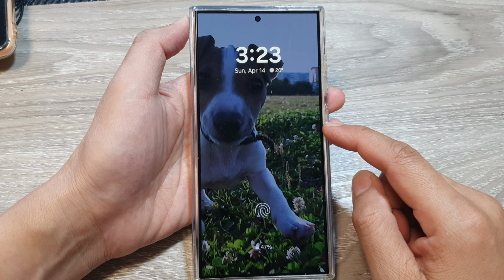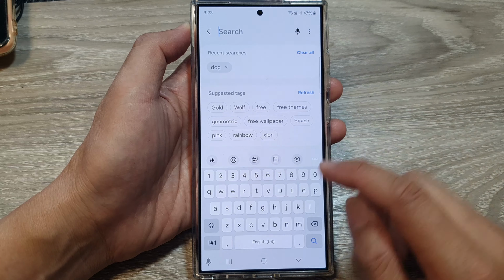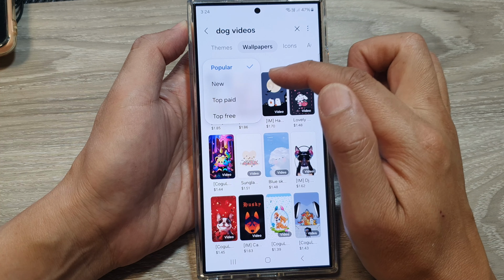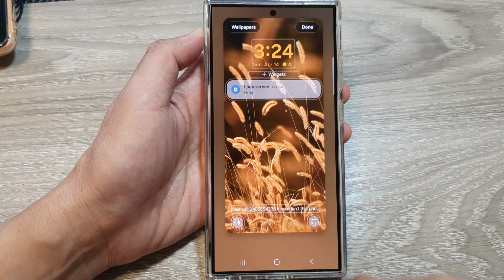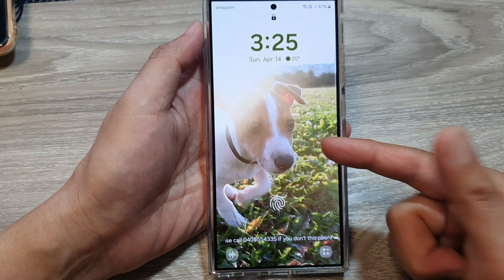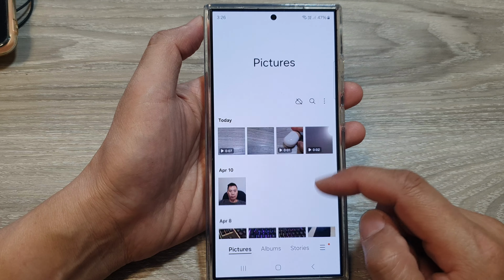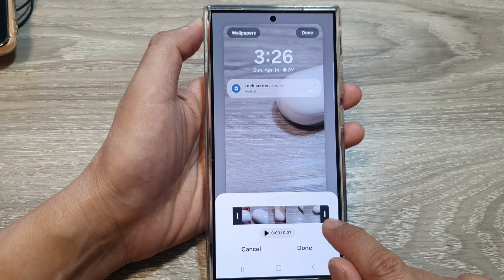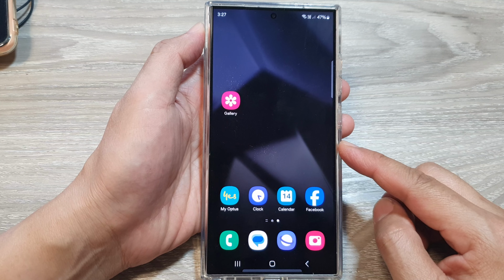Galaxy S24/S24+/Ultra: How to Download & Set the Lock Screen Video Wallpaper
Learn how you can download and set the lock screen wallpaper on the Samsung Galaxy S24/S24+/Ultra.

Want a unique lock screen on your Galaxy S24, S24+, or S24 Ultra? Learn how to download and set a cool video as your wallpaper!